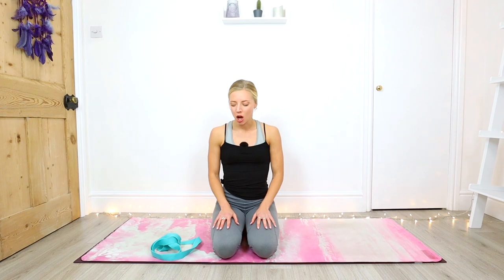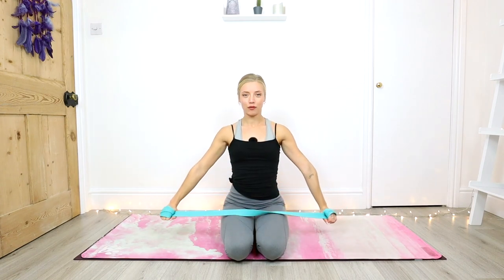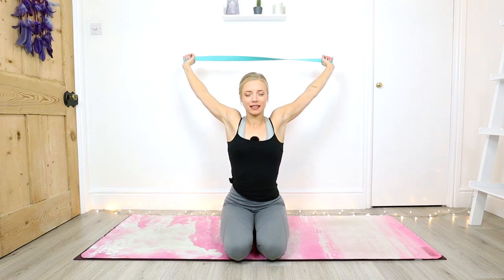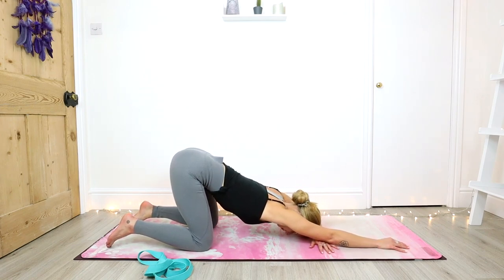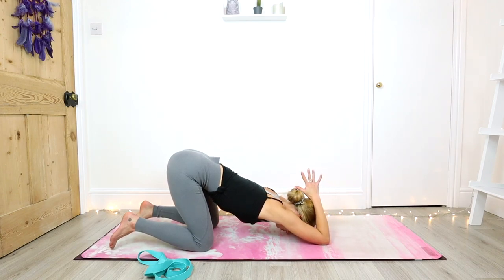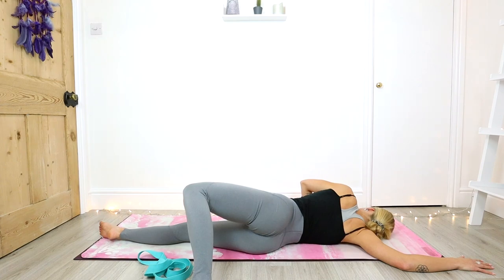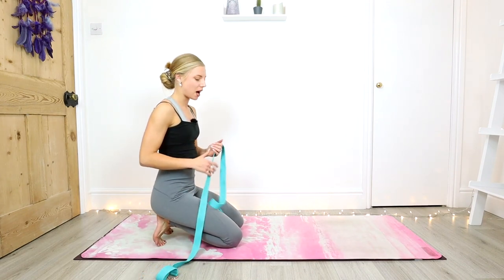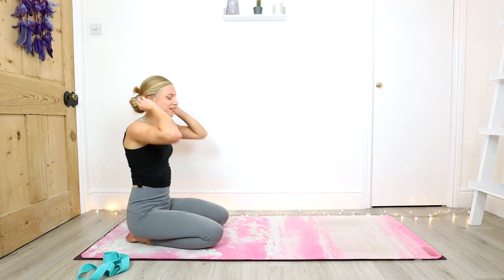15 Minute Yoga For Shoulders | Flexibility & Pain Relief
Join me for a 15 minute yoga for shoulders class to improve flexibility and help relieve pain. Enjoy some of my favourite shoulder stretches that will leave your shoulders feeling open and mobile! A strap will be needed for a couple of poses but you can improvise with anything you have at home. This class is suitable for alls levels!

Namaste,

Zoe XX